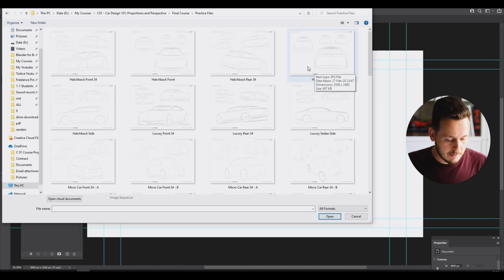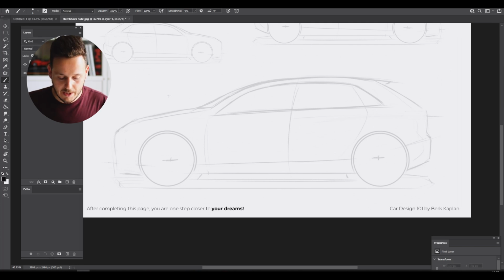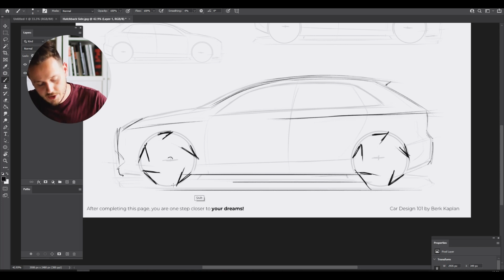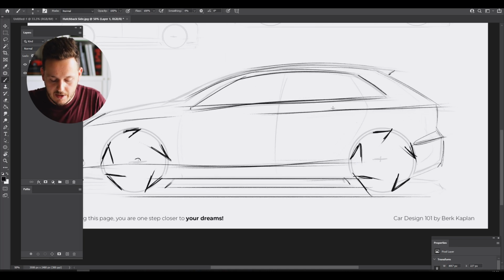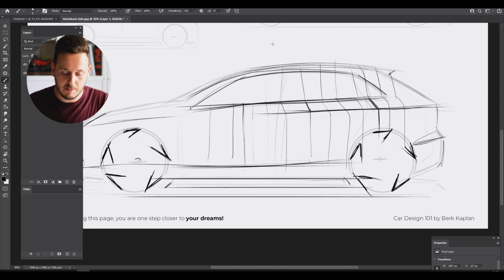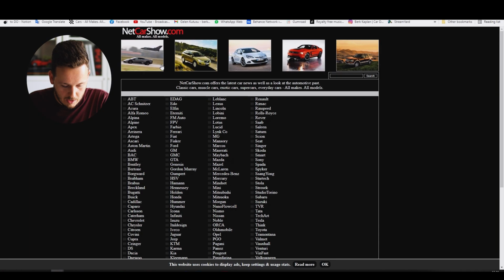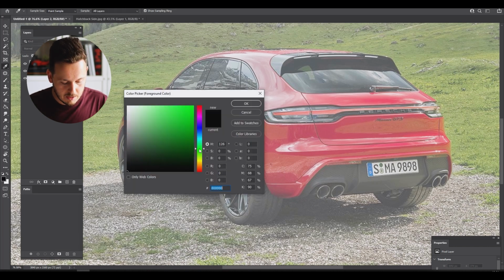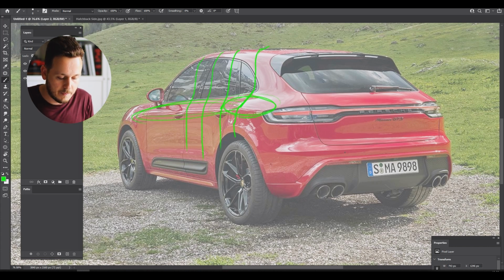CAR DESIGN 101 - DO YOU USE VOLUMES?! 💥 (Tip for Beginners!)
Volumes are very important to understand your design in real life. Sketching is 2 dimensional environment however in real life we have the 3rd one and it adds the volume to our forms.

If you have any of my courses, write me on Discord to get access for VIP Channels there.